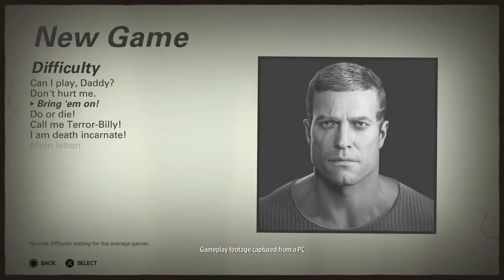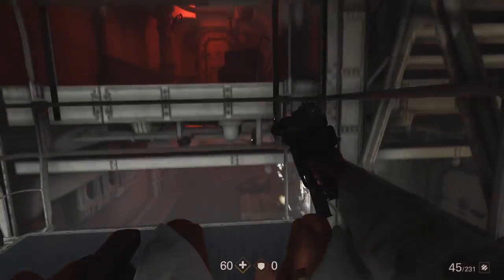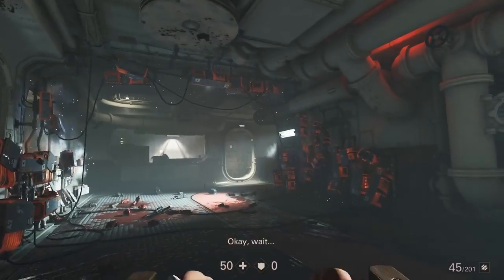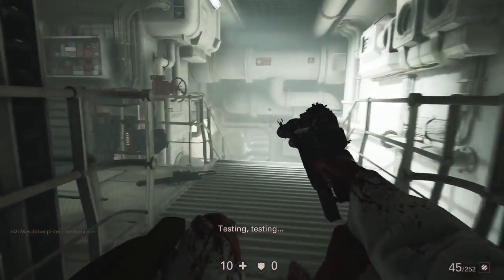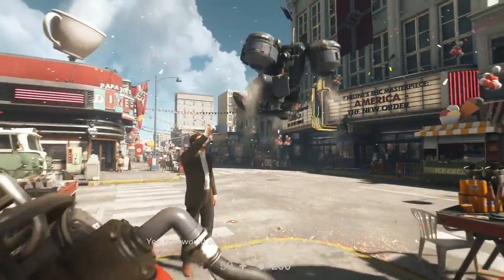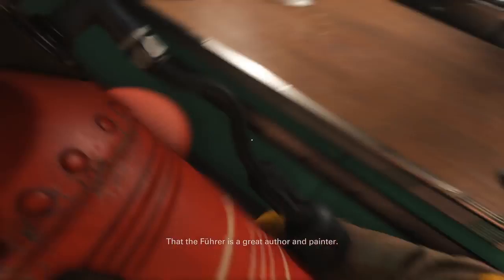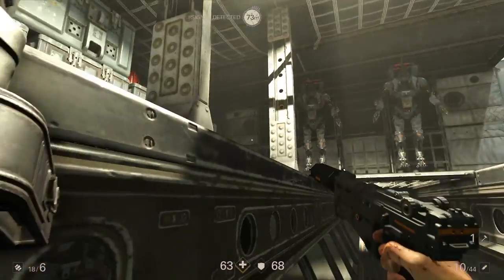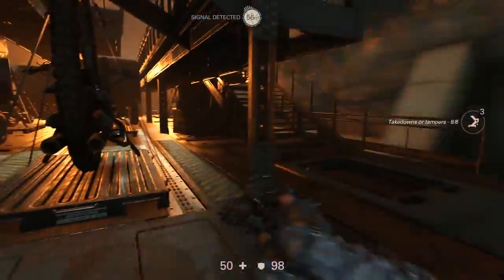Wolfenstein II The New Colossus Gameplay PlayStation Underground